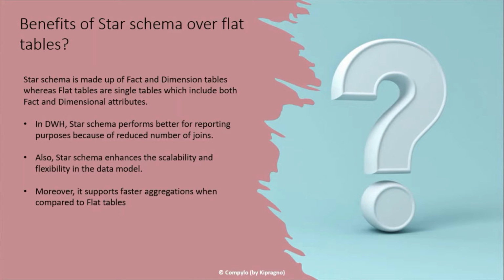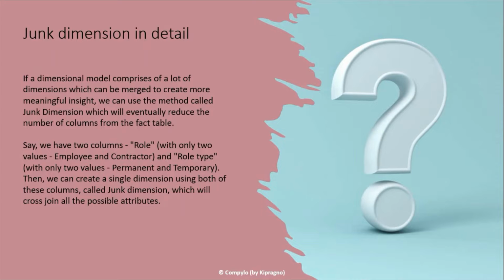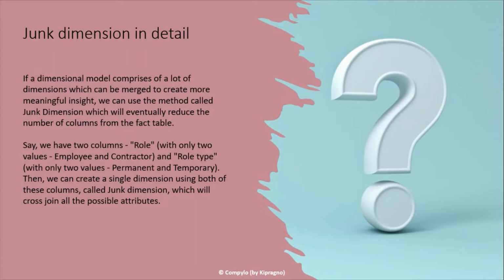25+ Data Warehouse interview questions 4